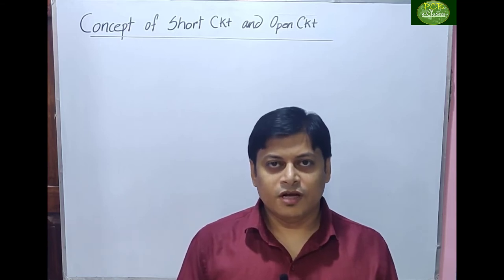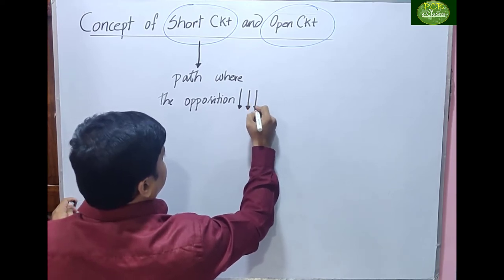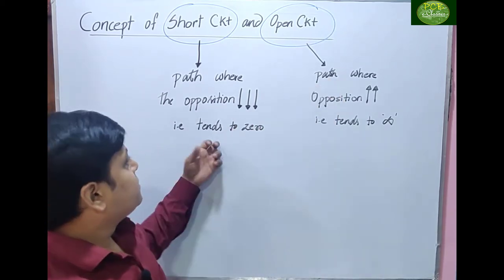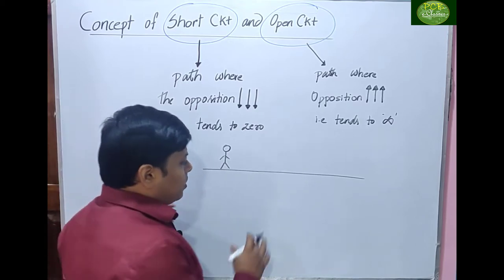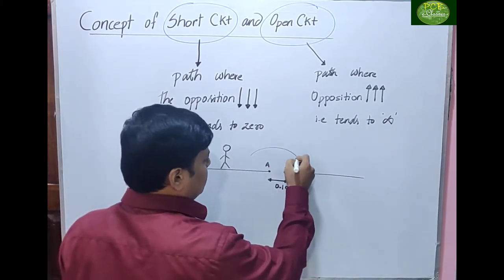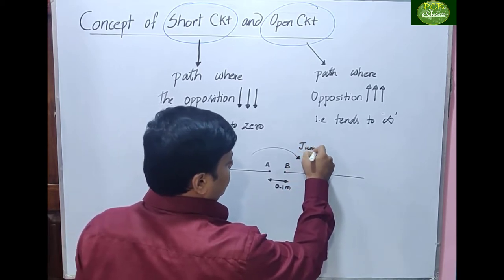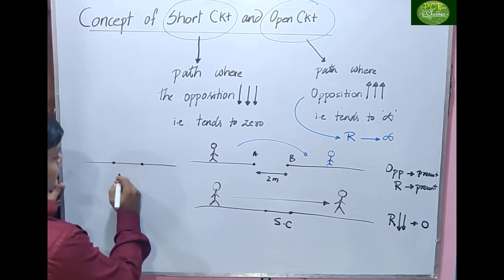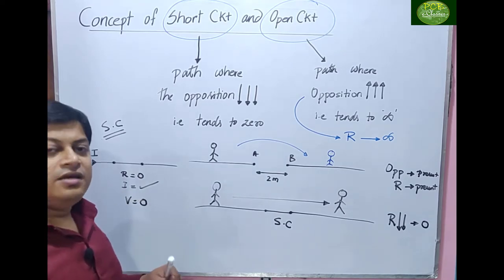BEE LEC11 CONCEPT OF SHORT CIRCUIT AND OPEN CIRCUIT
Topic -- CONCEPT OF SHORT  CIRCUIT AND OPEN CIRCUIT
Faculty -- PRIYANSU CHANDAN BEHERA

This video is for Btech 1st Year Students as well as for all Circuit Branches of Engineering. Also it will be helpful for GATE/PSU/AE/JE competative exams.